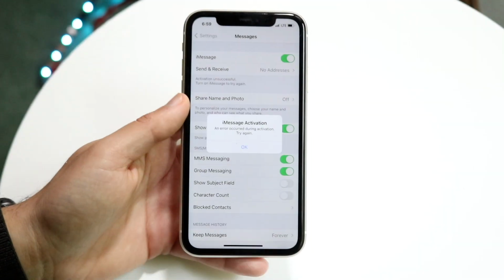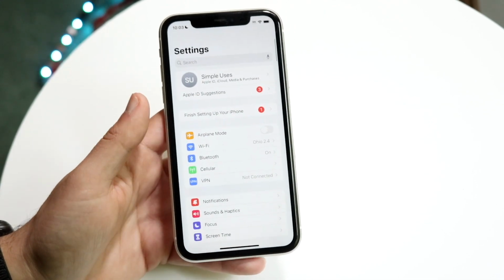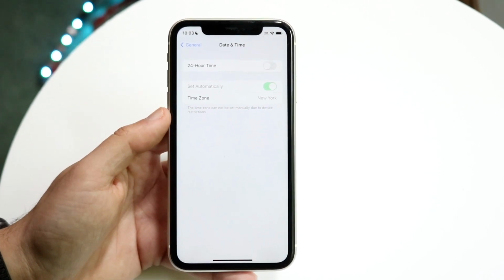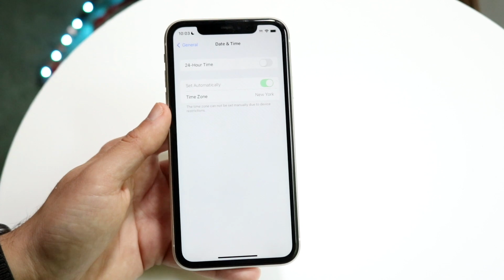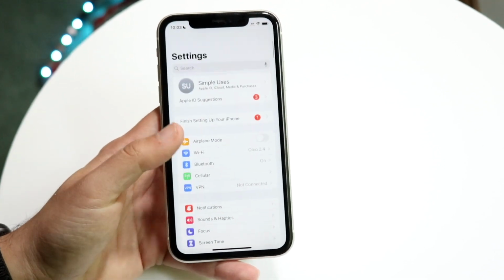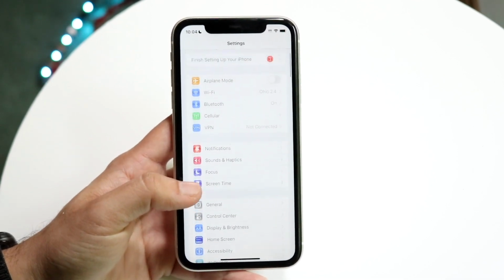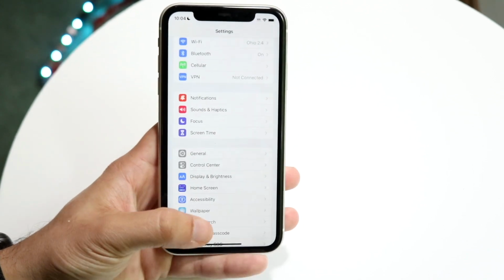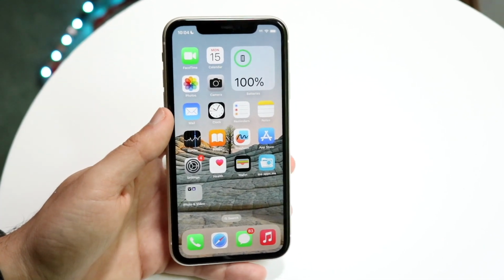How To Fix iMessage/FaceTime Activation Errors! (2023)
Here is exactly How To Fix iMessage/FaceTime Activation Errors! (2023)